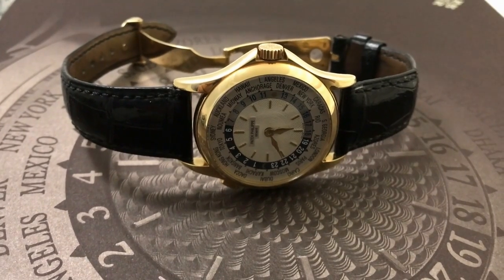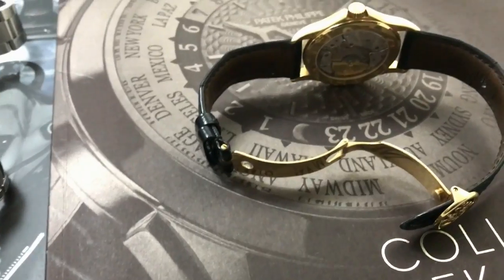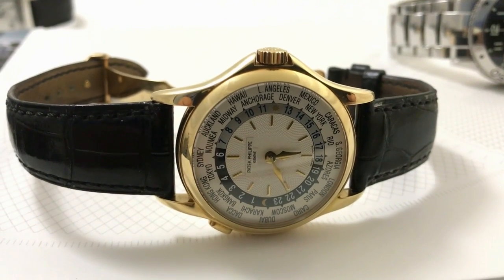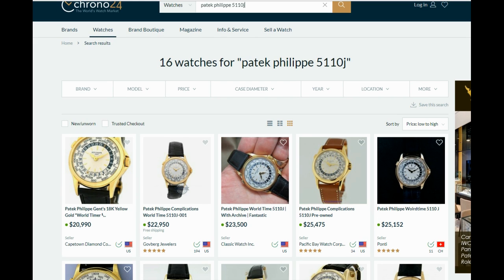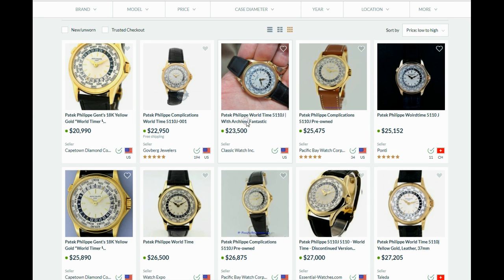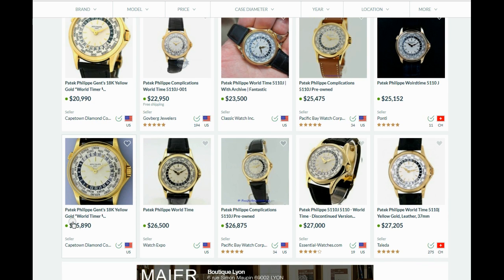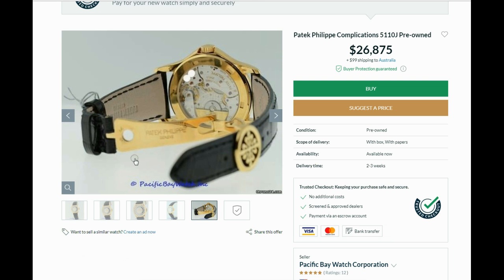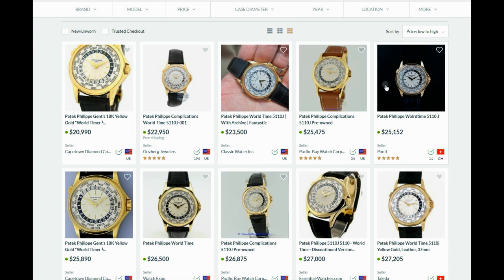Patek Philippe World Time 5110 start climbing up - BUY NOW BEFORE IT IS TOO LATE!